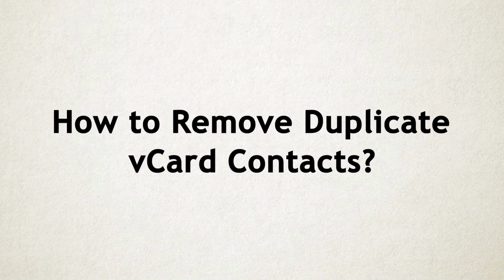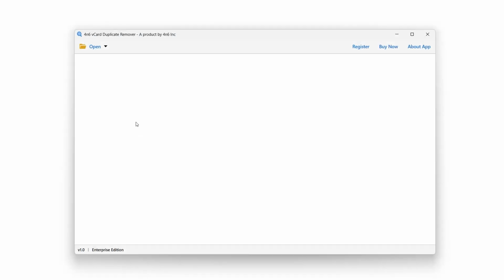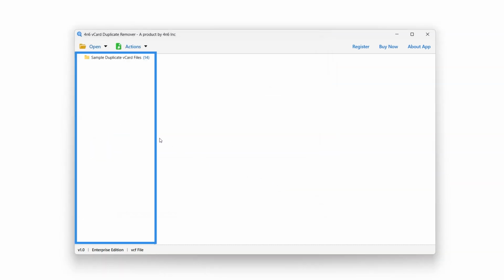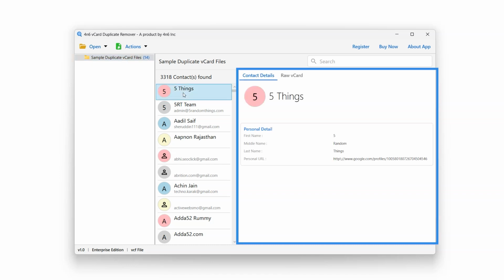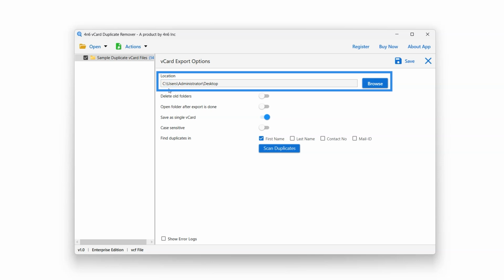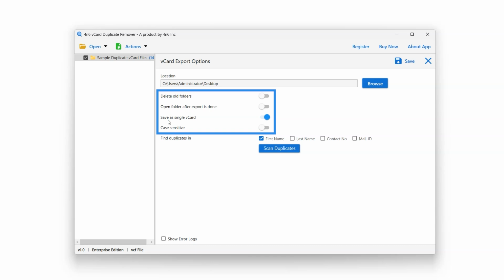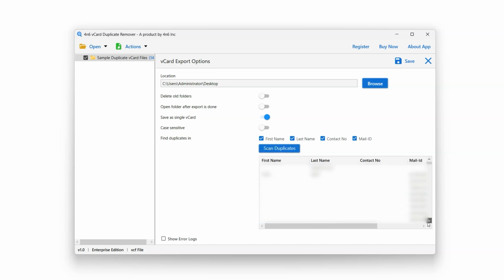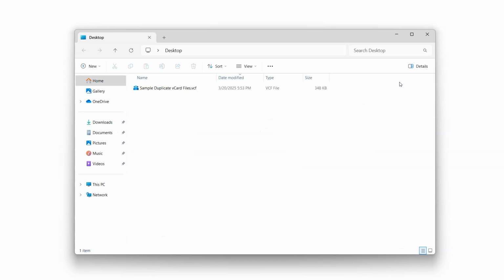Learn How to Remove Duplicate vCard Contacts Effortlessly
Are you struggling to identify and delete duplicate vCard contacts? You may watch here. In this video tutorial, we will explore an automated tool to remove duplicate vCard contacts quickly and efficiently. We will go through the step-by-step guide so that the user can complete the task in just a few clicks. Now, watch the video till the end and ensure that you do not miss any necessary steps.

It offers a simple and easy-to-use interface, which is compatible with both technical and non-technical users. This robust utility enables a batch mode that automatically detects and removes contacts from multiple vCards at the same time. The software also provides a feature to browse multiple vCard files and folders selectively, as per your needs, to avoid unnecessary files. If a user wants to simplify the entire process, this tool unlocks multiple advanced filters to delete duplicate vCard information, some of them are deleting old folders, opening a folder after export is done, finding duplicate files, and many more. Now, let us move forward to the step-by-step guide to know the correct procedure.

Step-by-Step Guide to Delete Duplicate vCard Contacts Easily
Step-1 Download and run the software on your device.
Step-2 Then, click open, and select the Files or folder option.
Step-3 After that, preview the files, and tap on the action tab.
Step-4 Now, set the destination path, click on the scan duplicates, and save the exported file.
Step-5 Lastly, click open to see the saved file.

Features of this vCard Duplicate Remover
Unlocks a premium option of batch mode so that the user can remove files in bulk without any hassle in just a few taps.
This utility supports all versions of vCard, some of which are 2.1, 3.0, and many more.
It maintains the file structure and gives an option to save the resultant file according to the user.
Enables a search feature that allows the user to search a certain file data.

Table of content:
00:00 Introduction
00:20 Choose Files or Folders
00:57 Click on the Action
01:05 Select the Destination Path
01:35 Start the process